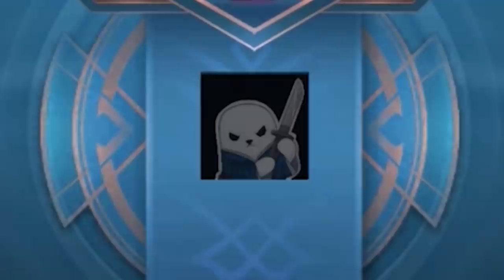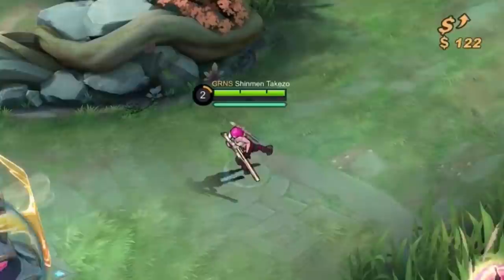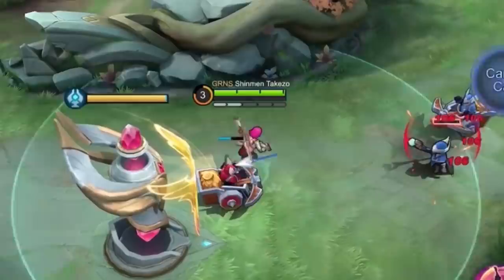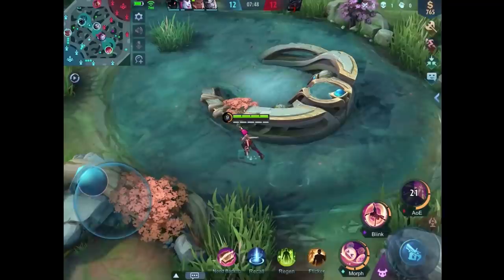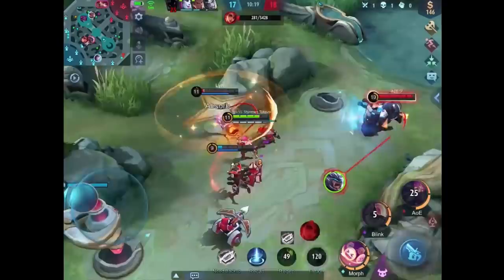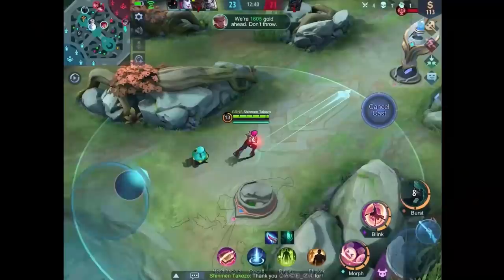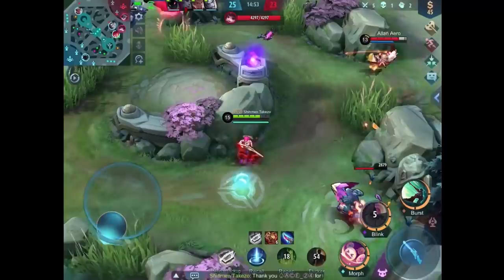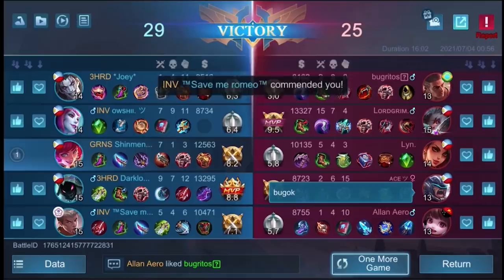Good Day To All Beatrix Users! Soon My Beatrix Gameplays Will Be Recognized! | Beatrix Mobile Legend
Let's try out Beatrix in the gold lane today!

PEACE!!